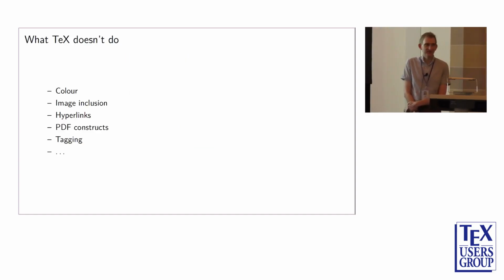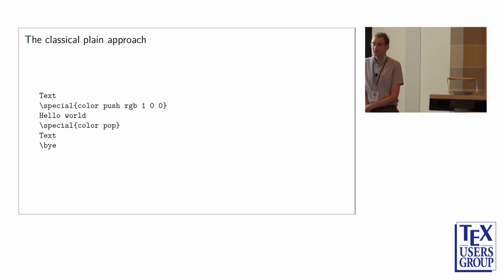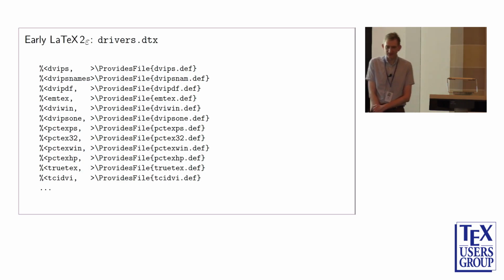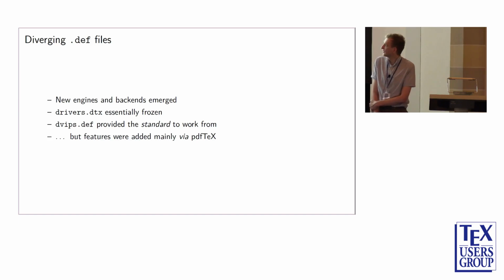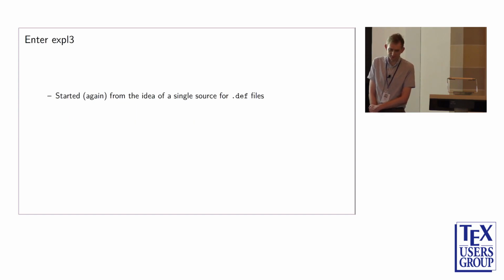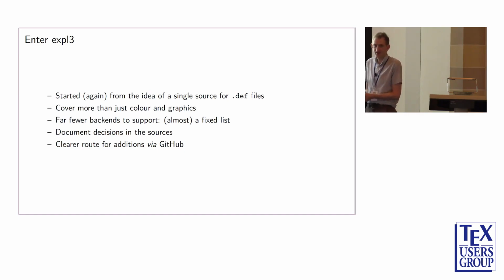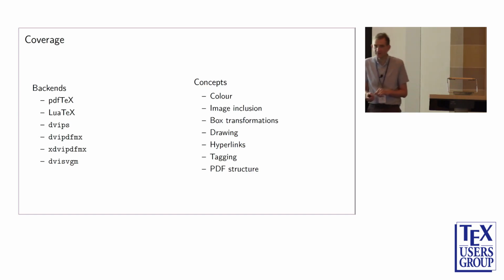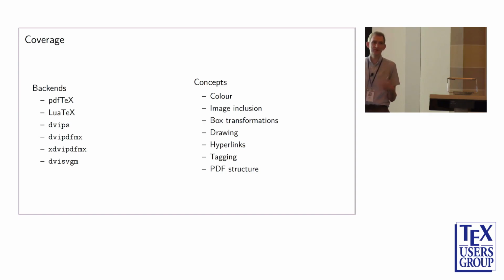TUG 2023 — Joseph Wright — Supporting backends in expl3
The backend in TeX is responsible for the parts of producing output that TeX doesn’t know about, for example colour, image inclusion and hyperlink creation. Each backend has its own syntax and range of supported concepts, so at the macro level there needs to be the appropriate code to ‘talk’ to the backend. In expl3, we have developed a consistent set of backend support files, based on the experience of (La)TeX developers over 30+ years of working with these backends. Here, I will look at the history of backend abstraction and the model used in expl3.